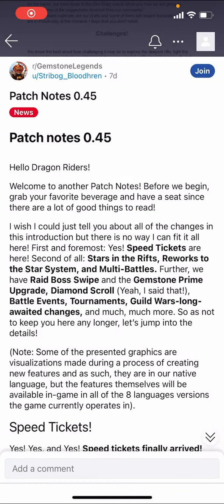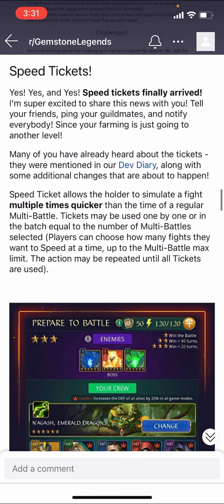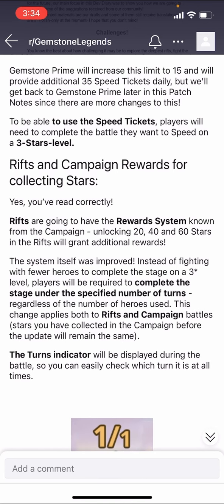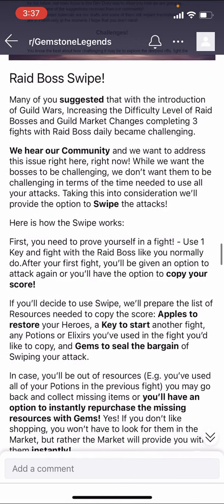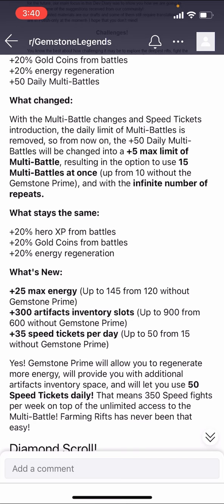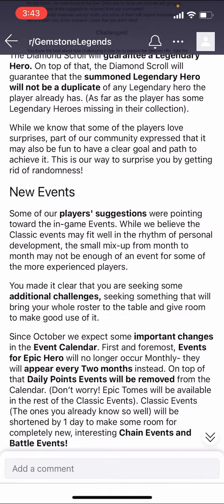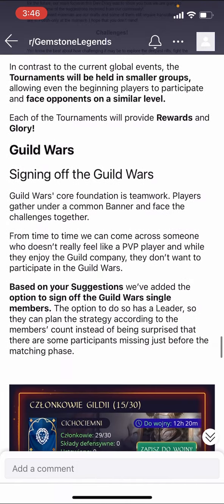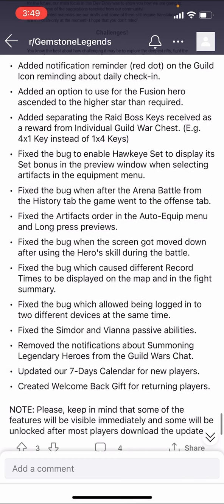Patch 0.45 is live with MANY new changes!! Let's discuss the impact of this. | Gemstone Legends